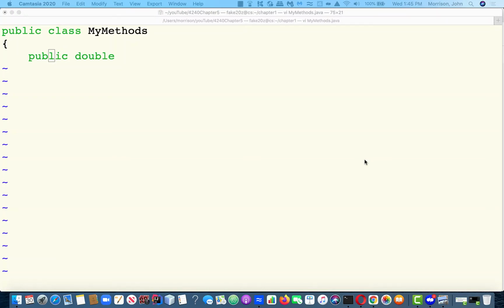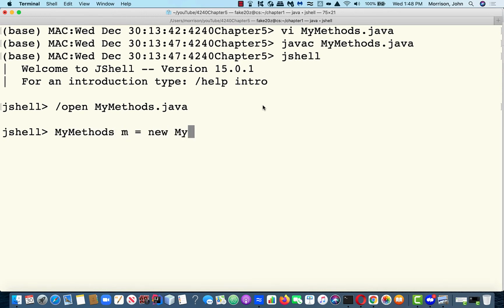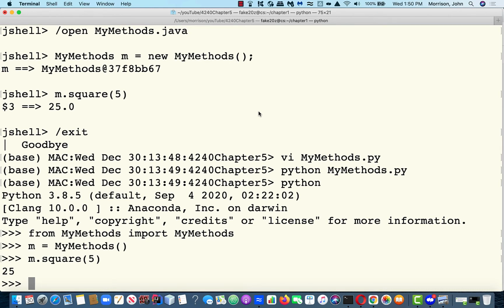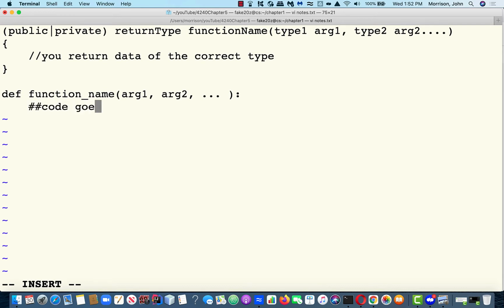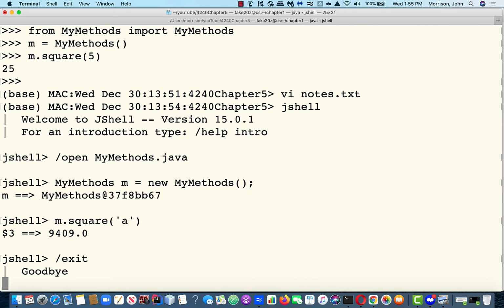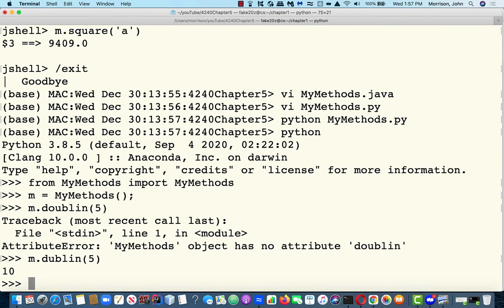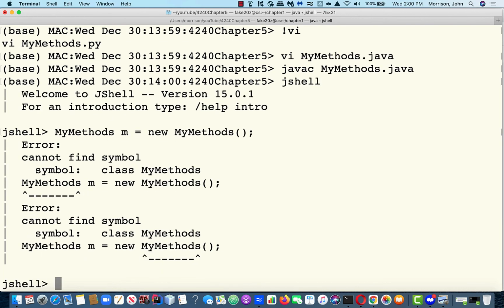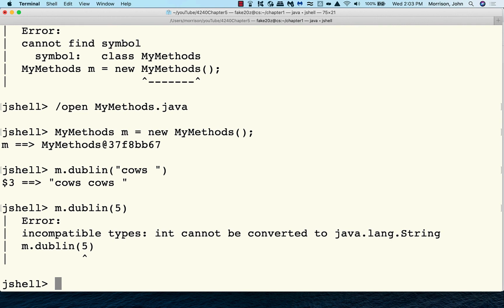Some Simple Python and Java Class Examples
A comparison is made between Java's and Python's class structures.